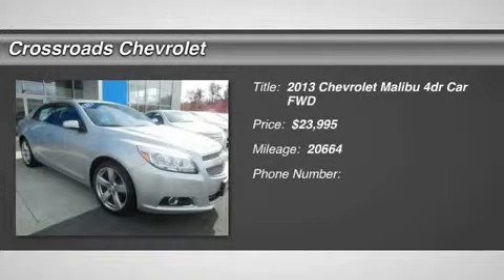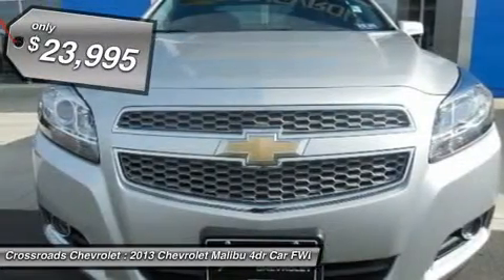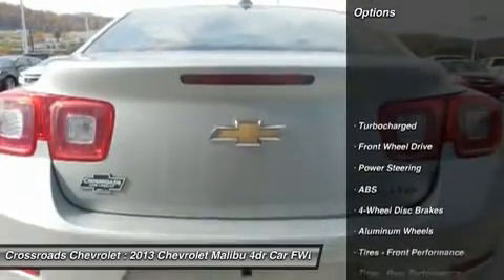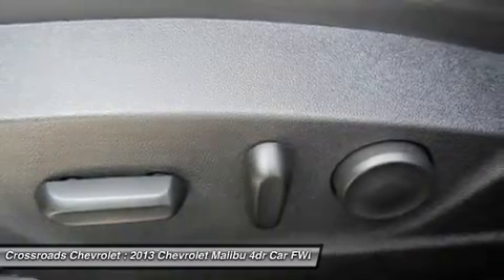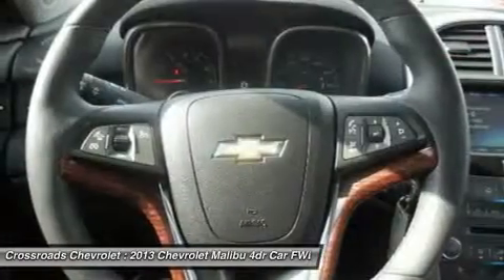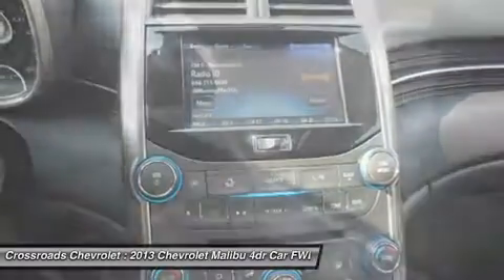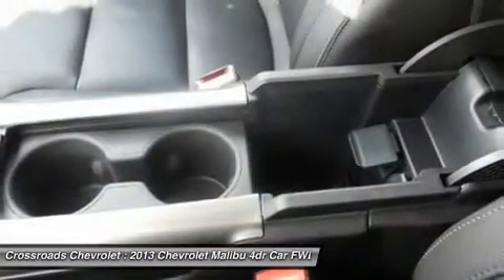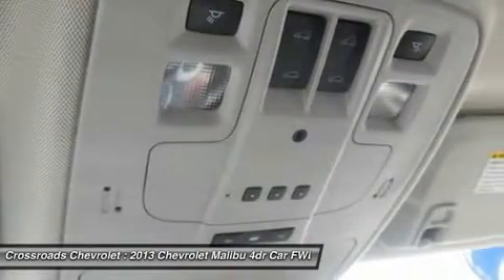2013 CHEVROLET MALIBU Mt. Hope, WV 141325A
2013 CHEVROLET MALIBU Mt. Hope, WV
Stock# 141325A

Crossroads Chevrolet
191 Crossroads Dr.

LOADED LTZ MODEL and LOW MILES UNDER 21,000! Heated Mirrors, Power Mirror(s), Integrated Turn Signal Mirrors, Intermittent Wipers, AM/FM Stereo, CD Player, MP3 Player, Auxiliary Audio Input, Satellite Radio, Bluetooth Connection, Hard Disk Drive Media Storage, Bucket Seats, Leather Seats, Power Driver Seat, Power Passenger Seat, Driver Adjustable Lumbar, Passenger Adjustable Lumbar, Heated Front Seat(s), Pass-Through Rear Seat, Rear Bench Seat, Floor Mats, Leather Steering Wheel, Adjustable Steering Wheel, Cruise Control, Steering Wheel Audio Controls, Trip Computer, Power Windows, Child Safety Locks, Keyless Entry, Power Door Locks, Remote Engine Start, Remote Trunk Release, Security System, Climate Control, Multi-Zone A/C, Rear Defrost, Power Outlet, Auto-Dimming Rearview Mirror, Driver Vanity Mirror, Passenger Vanity Mirror, Driver Illuminated Vanity Mirror, Passenger Illuminated Visor Mirror, Brake Assist, Traction Control, Stability Control, Daytime Running Lights, Driver Air Bag, Passenger Air Bag, Front Side Air Bag, Rear Side Air Bag, Front Head Air Bag, Rear Head Air Bag, Passenger Air Bag Sensor, Knee Air Bag, Telematics, Navigation from Telematics, Tire Pressure Monitor, and more!